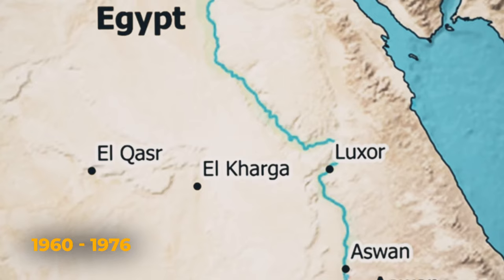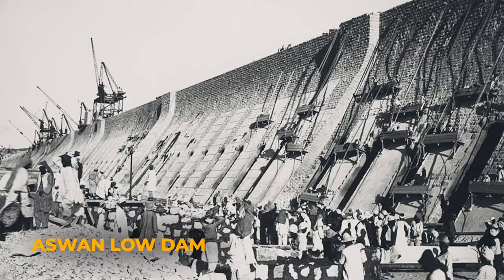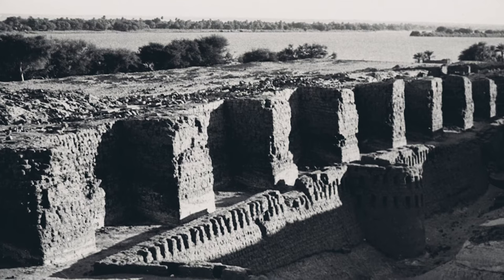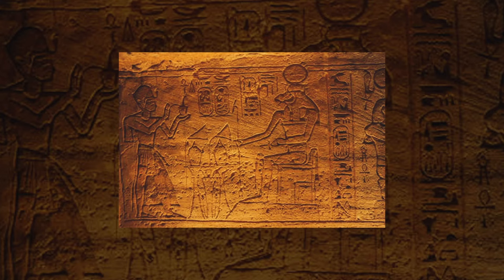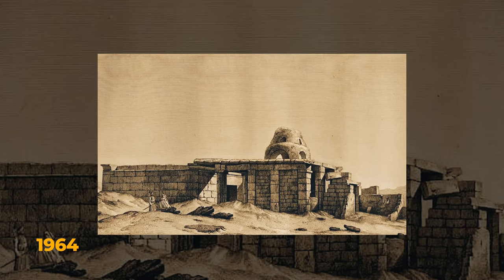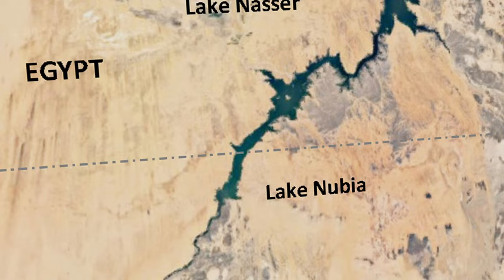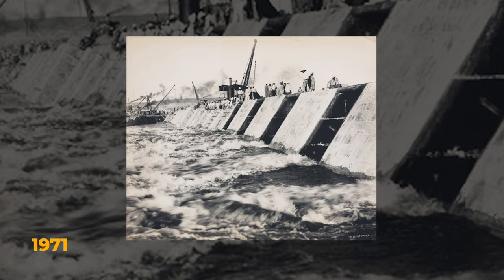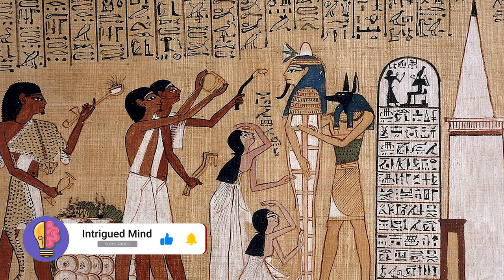The Sunken History of the Aswan Dam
The Sunken History of the Aswan Dam: What happens when a newly independent government decides it is in the best interests of the people to engineer a dam that will tame a river as mighty as the Nile? On Intrigued Mind we discover the story of the Aswan High Dam, its reservoir Lake Nasser, and UNESCOs race against time to save priceless ancient treasures from a watery grave. Learn about the Nubian people who gave up their homes and their cultural identity in Egypt’s race towards modernity.